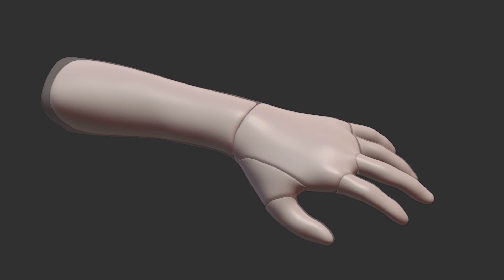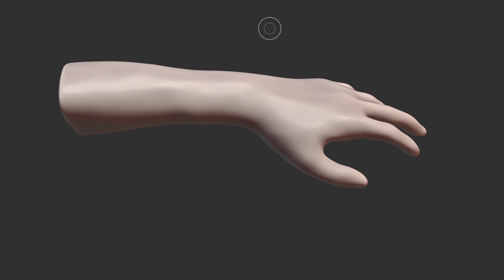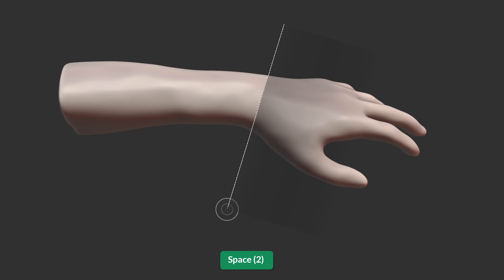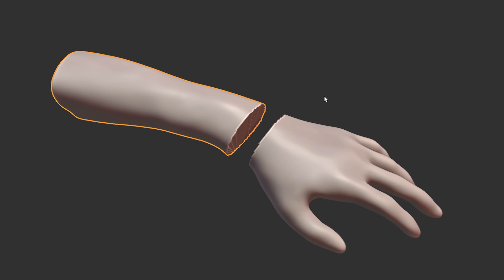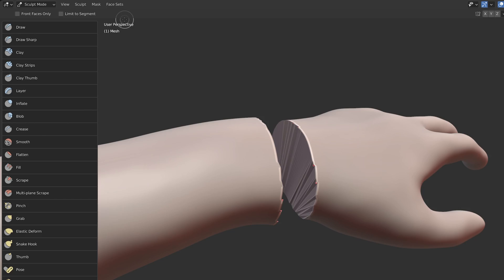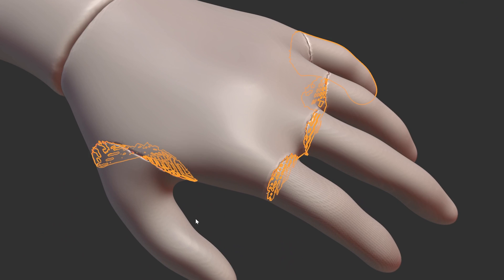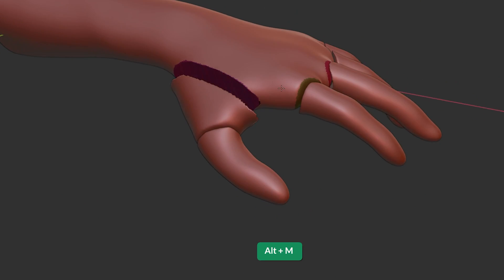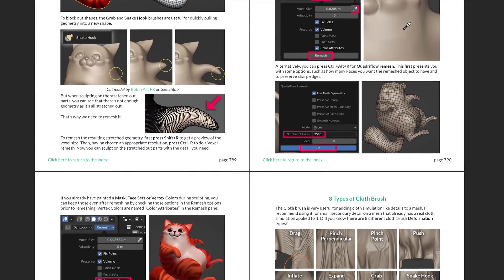Blender Secrets - Slicing Objects in Sculpt Mode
Daily Blender Tip: Slicing objects in sculpt mode is useful after you’ve created a base mesh, as sculpting on separate parts can often be easier and more efficient as the separate objects can have higher Face counts. In this video we look at how to slice using masks.